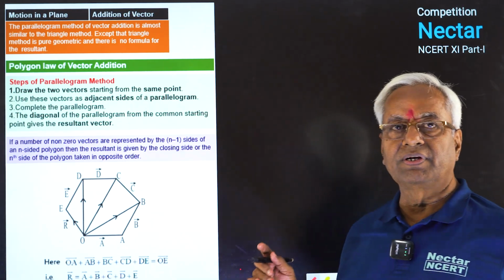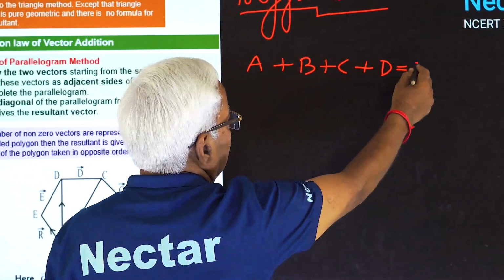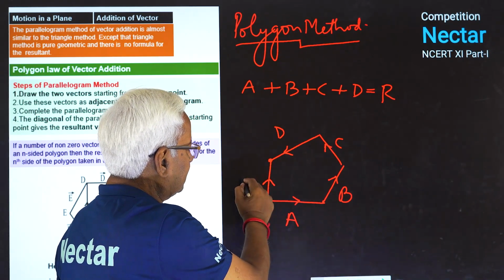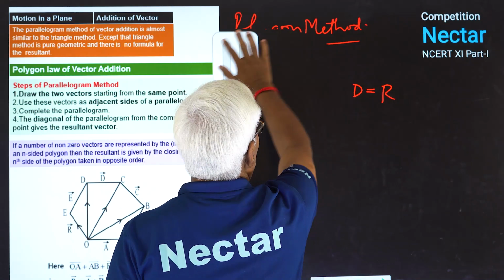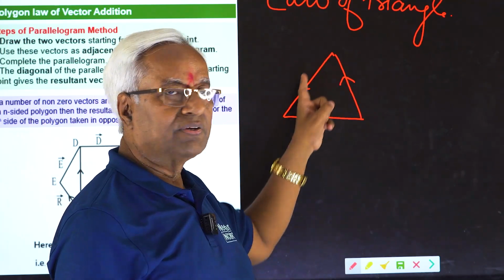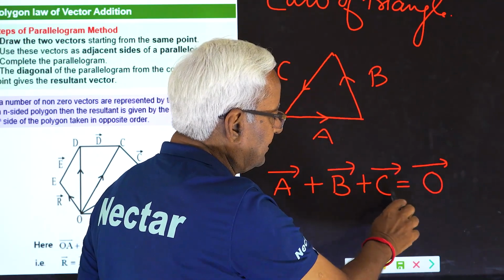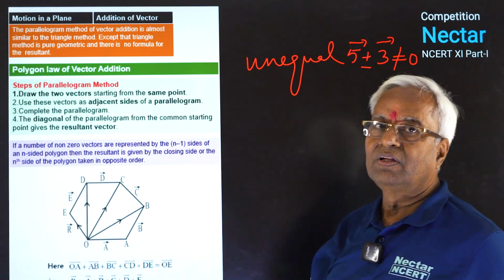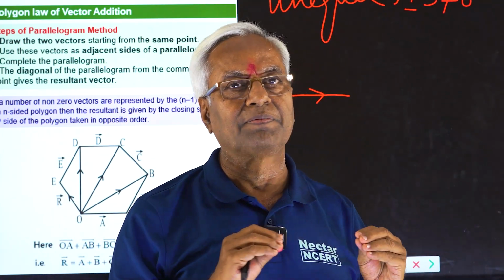Class 11 Physics | Motion in a Plane - IV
Welcome to Nectar Physics, your step-by-step learning series for Class 11 Physics!
This video covers – Motion in a Plane from Nectar Book (Class XI Part I).
Here, we explore the Addition of Vectors — a key topic for understanding motion, forces, and resultant quantities in two dimensions.

🎯 Topics Covered in This Video:
✅ Definition of Vector Addition
✅ Resultant Vector Formula and Derivation
✅ Graphical and Analytical Methods with Examples

Anyone revising Vector Operations and 2D Motion

🎓 About Nectar Education:
Nectar Book presents each concept in a clear, visual, and practical manner to make learning Physics easier and more enjoyable.
This video explains how to add vectors step-by-step using both graphical and mathematical approaches.

📅 Next Video: Page 27 – Resolution of Vectors (Motion in a Plane Part 5)